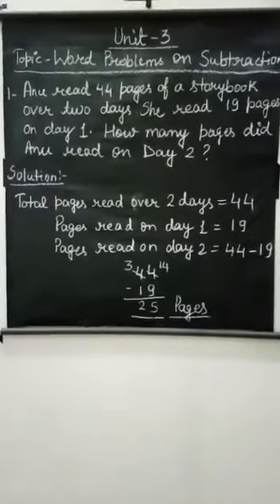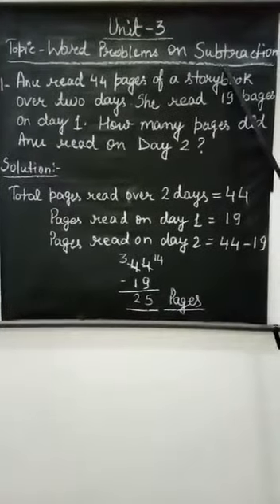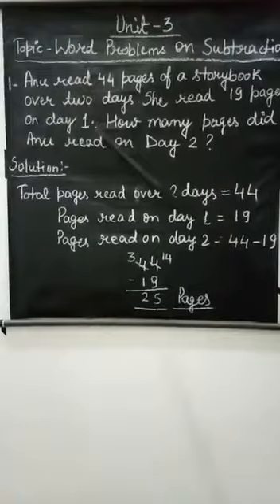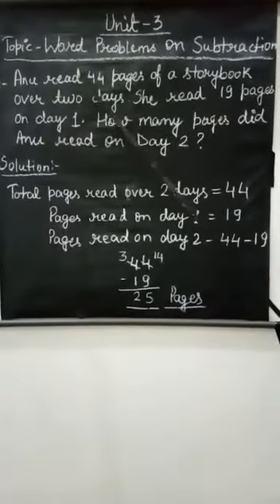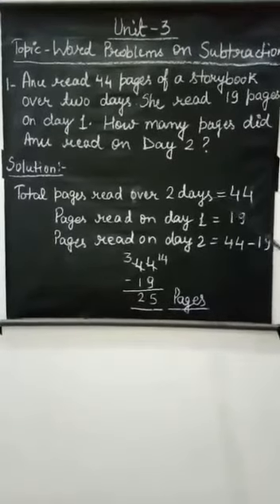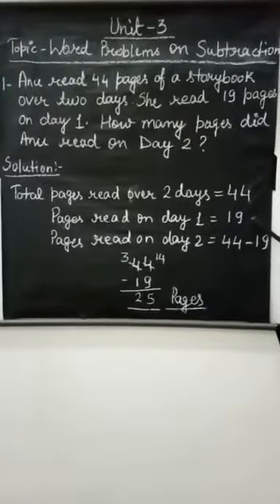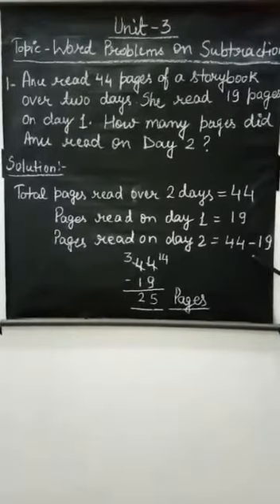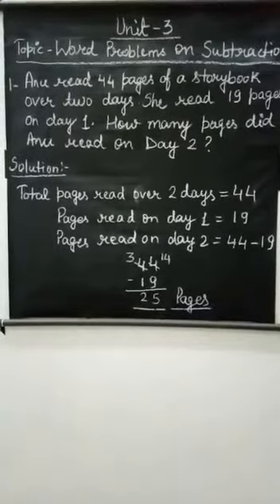CLASS II MATHS SUBTRACTION WITH BORROW WORD SUM